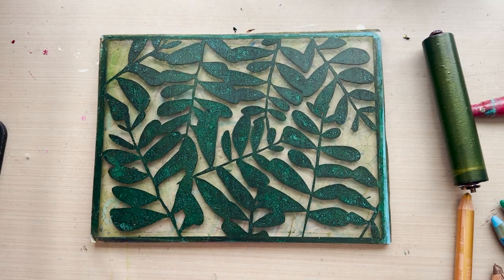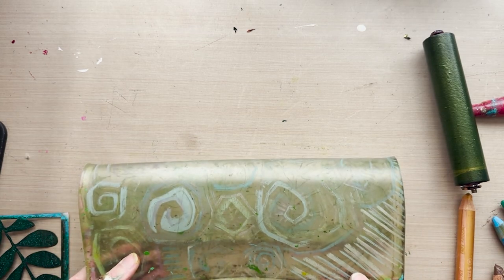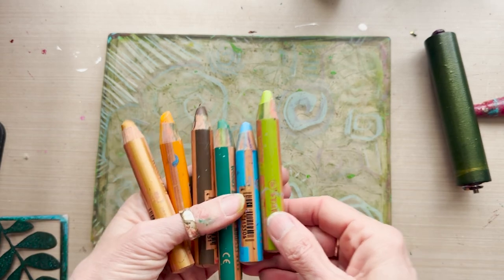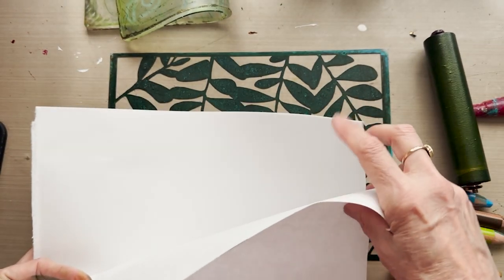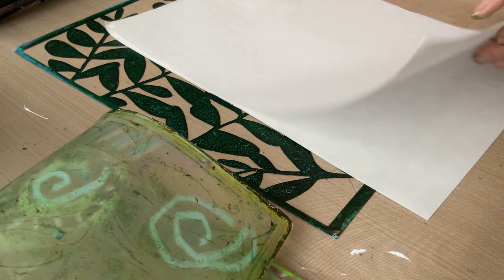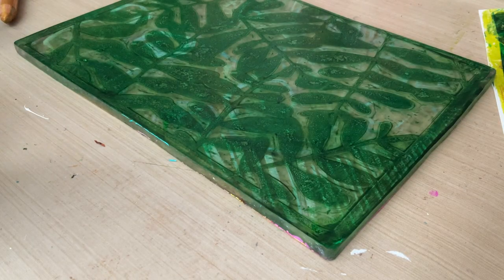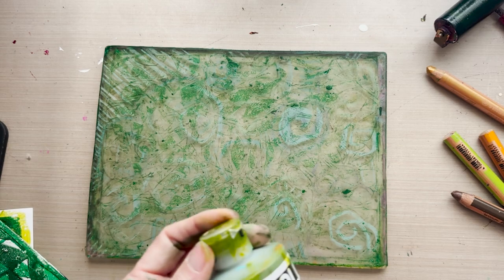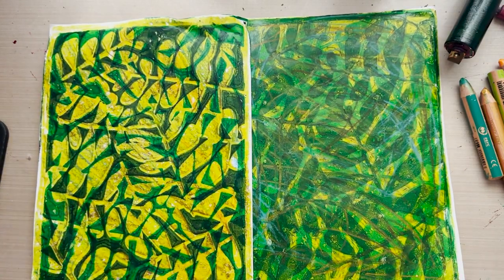Gel Printing My Secrets for Layering Greens–Tutorial Tidbits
In this week's Tutorial Tidbit I am creating some rich layered green collage papers with my Ferns mask on the gel plate. The addition of Stabilo Woodies ads some wonderful mark making texture that will give these prints a bit more pizazz.

 • Ferns

 •Green Gold
 • Pthalo Green Yellow Shade
 • Jenkins Green